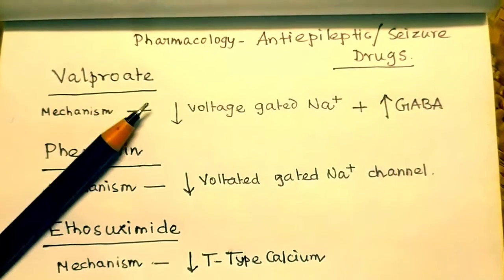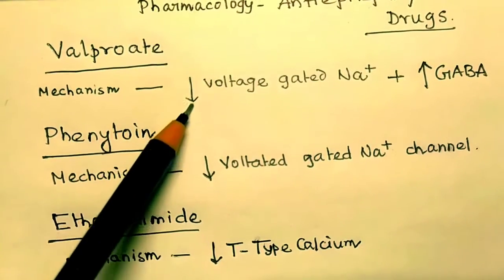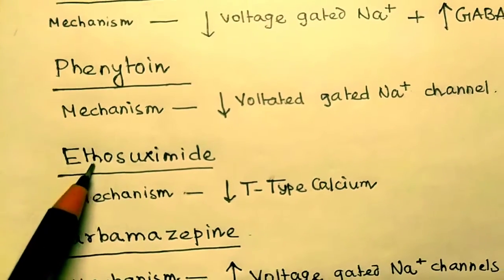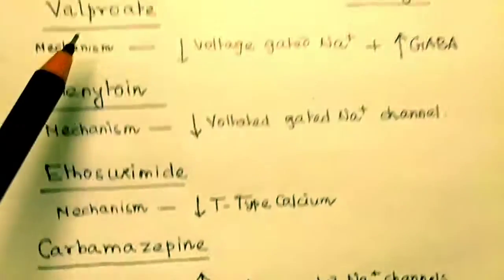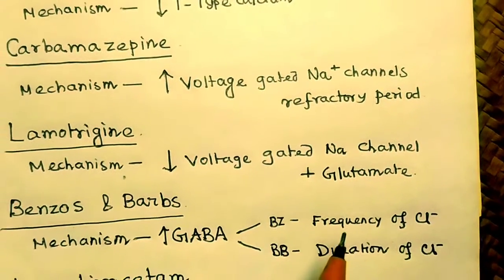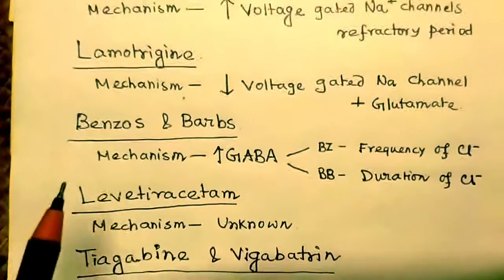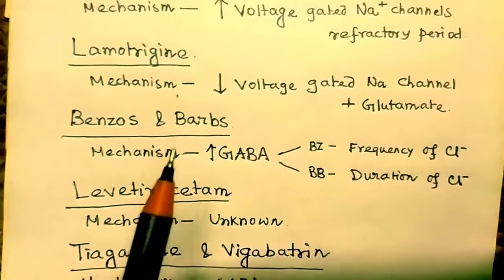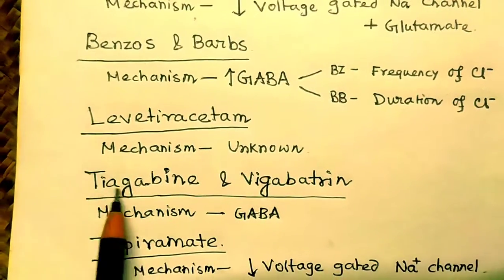Pharmacology - ANTIEPILEPTIC/SEIZURE DRUGS